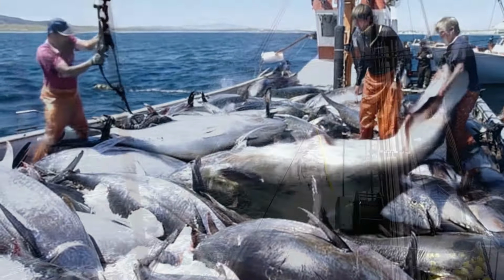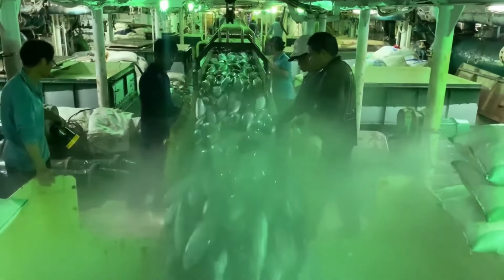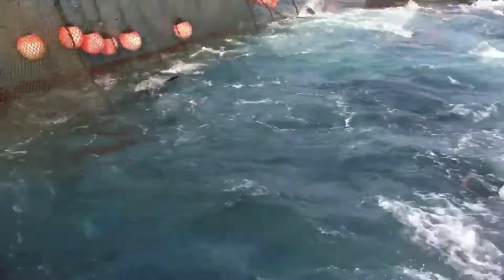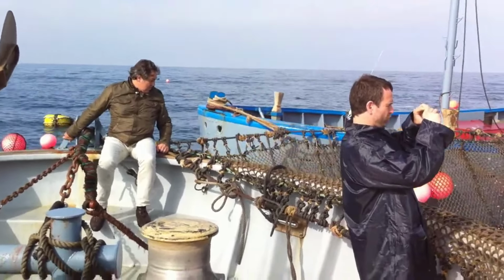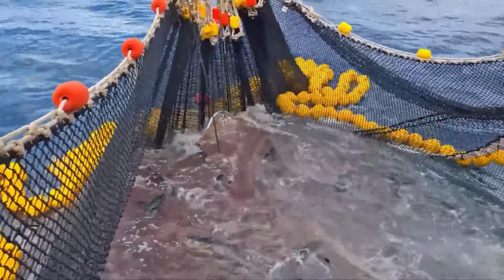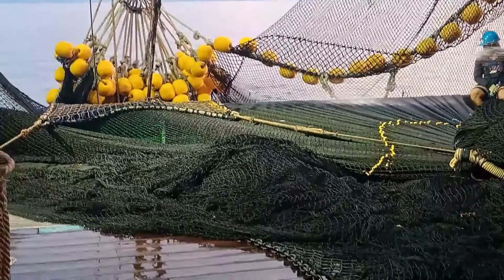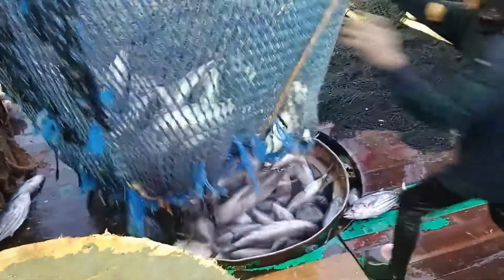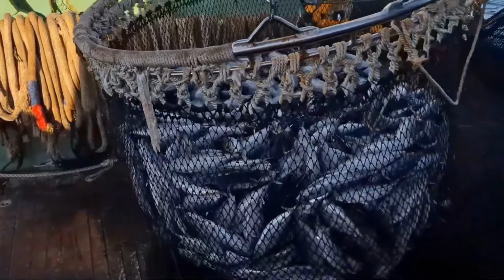Incredible - Fishermen Pull in Hundreds of Tons of Giant Tuna in a Single Day!